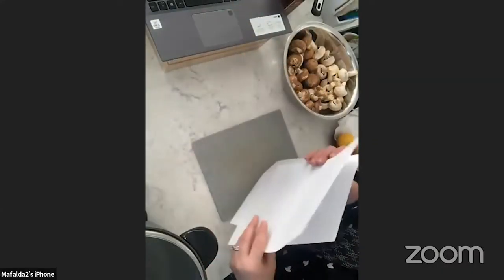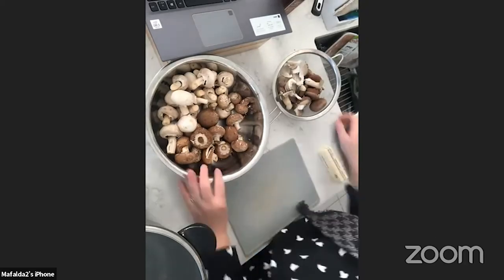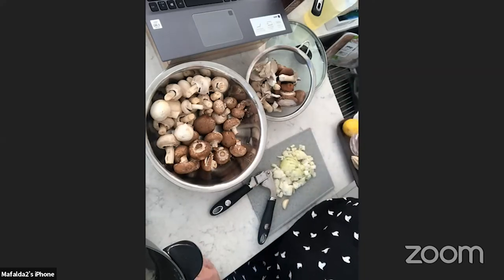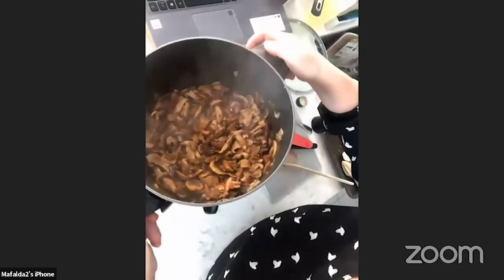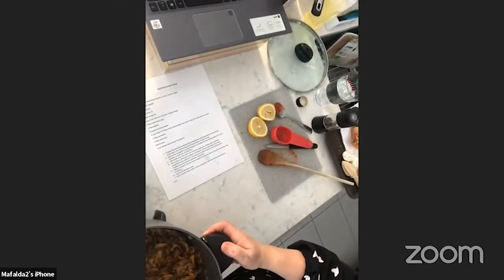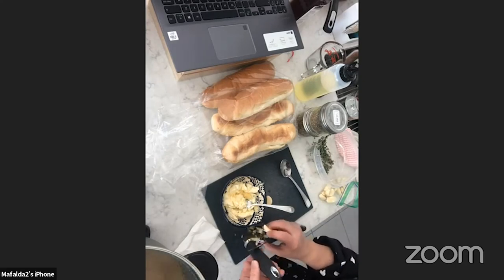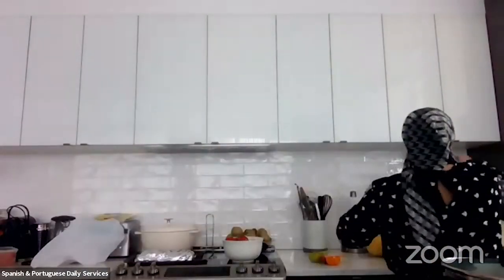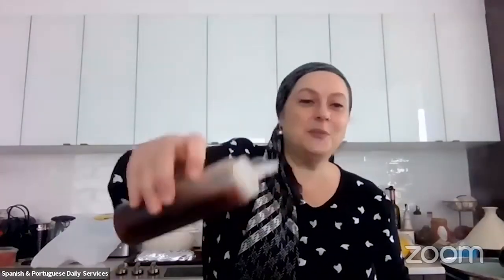Virtual Cooking with Muriel Benlolo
Wild Mushroom Soup & Garlic Bread